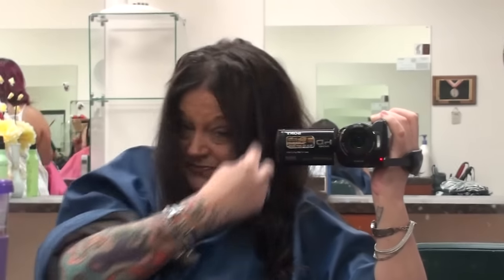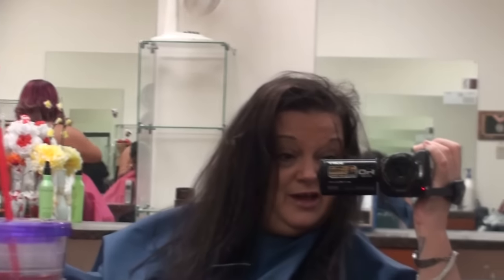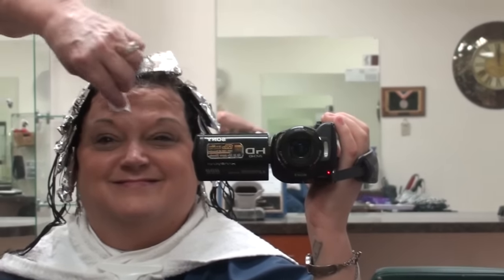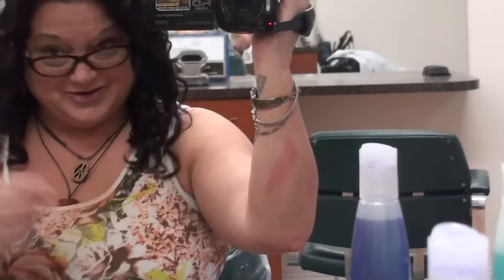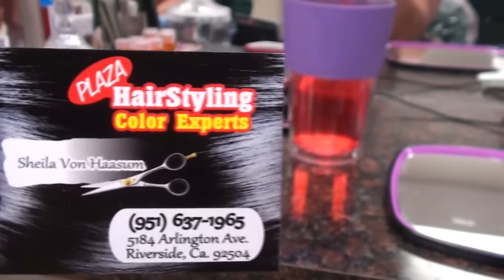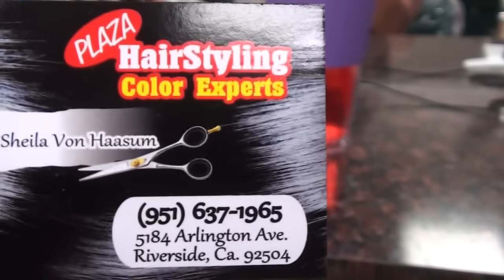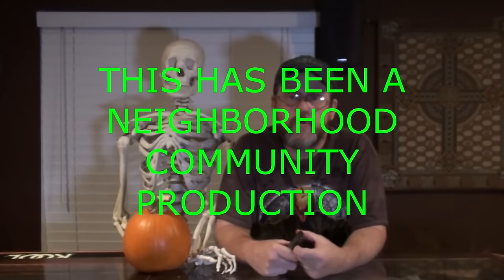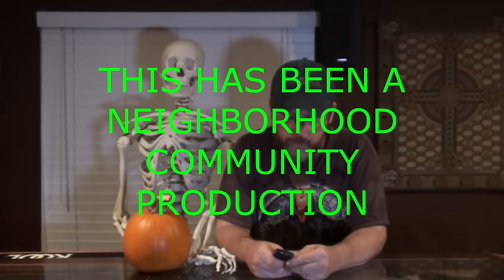COLOR CUT AND STYLE 2 BITS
Kevin drives Valerie get her hair colored, cut and styled then has a peaceful day with no camera - but work on new INTRO! Fred (The Lone Wolf) is back in Duke University Hospital!